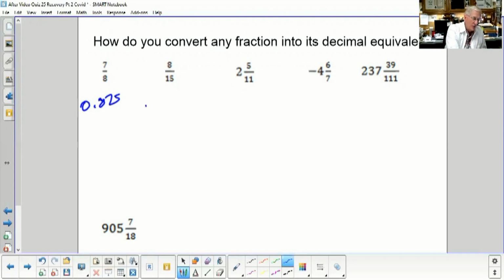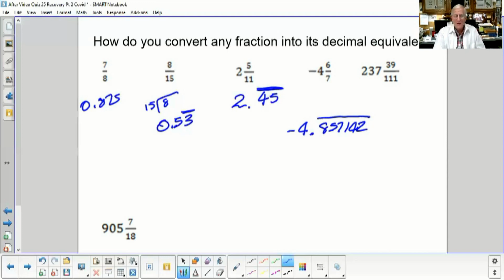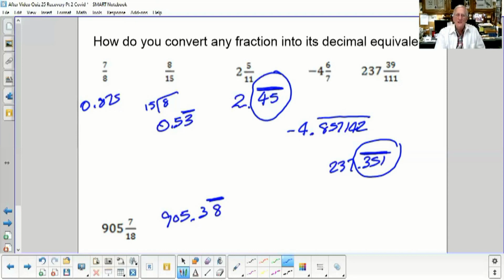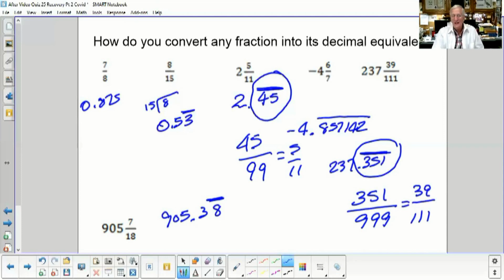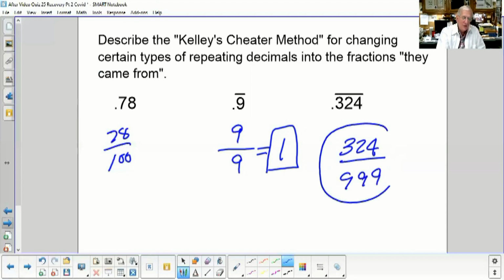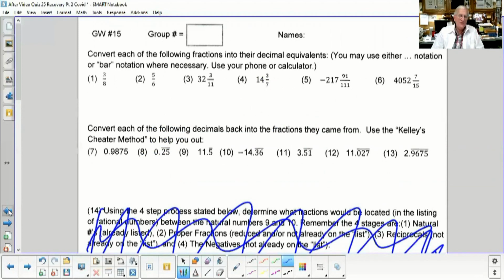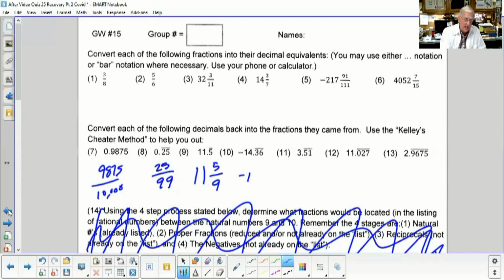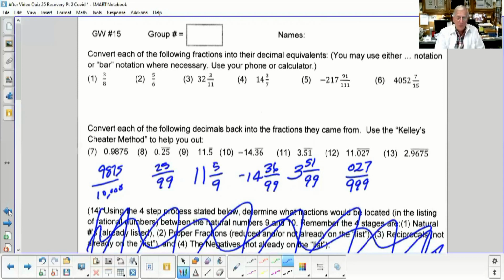Covid Video Cls 15B